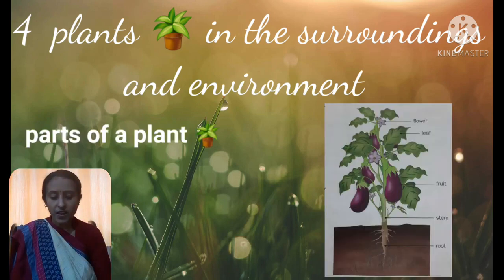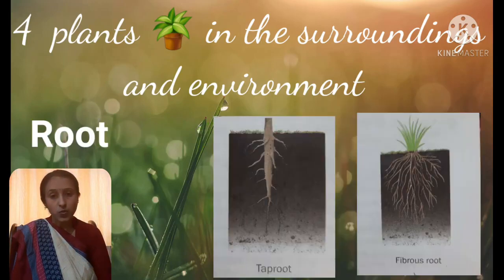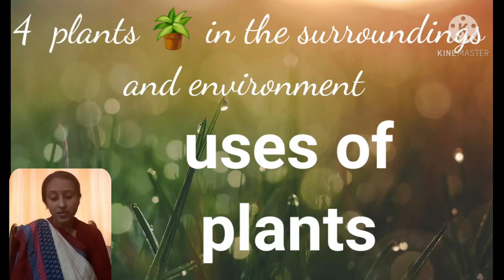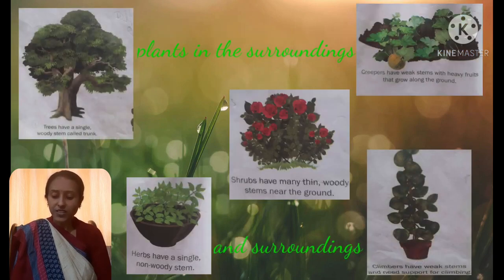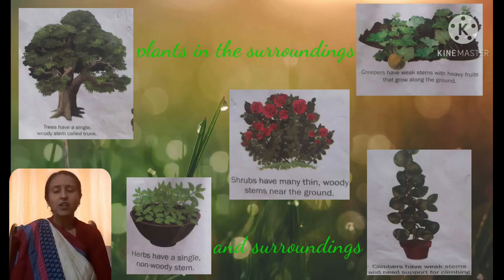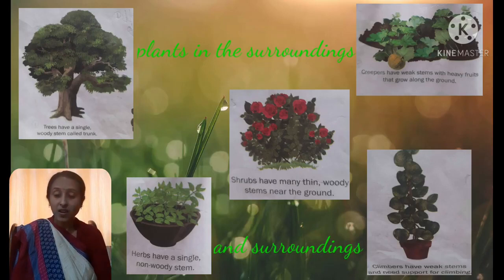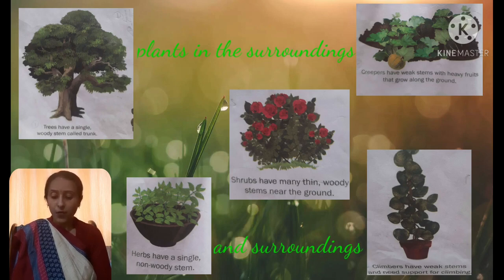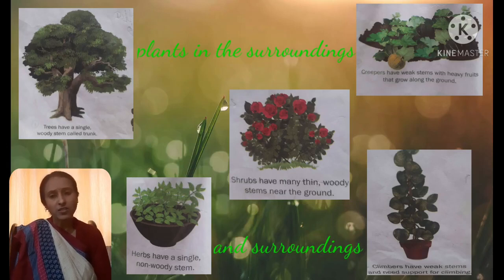class IV, sub science 2